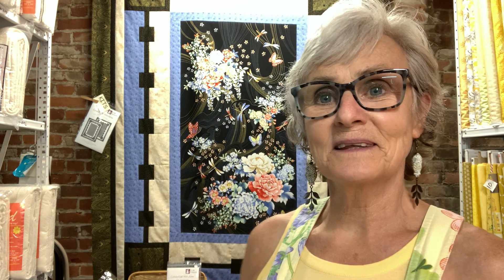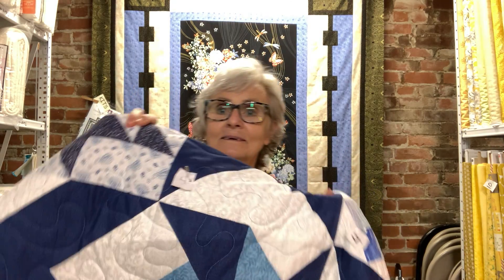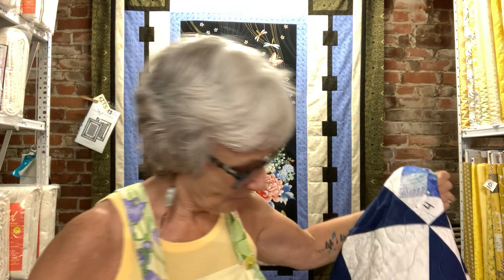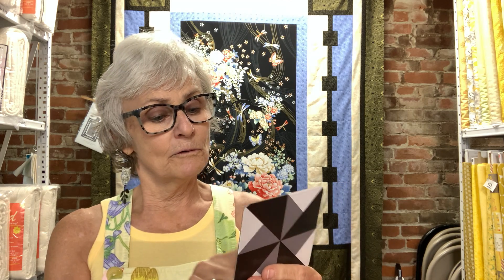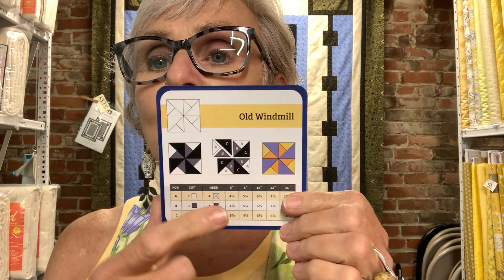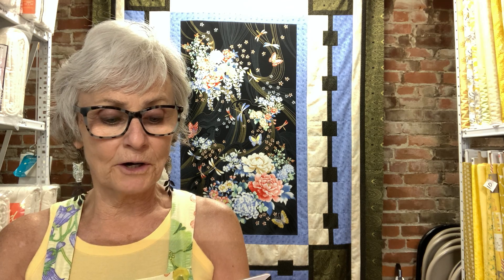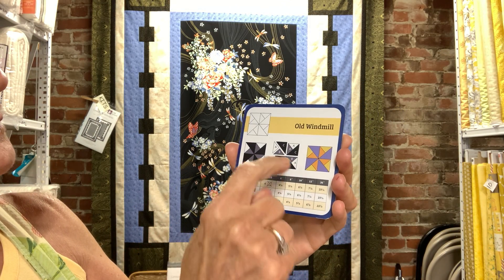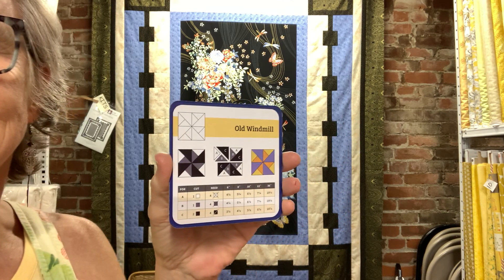Quilt Builders Card Deck August Block of the Month